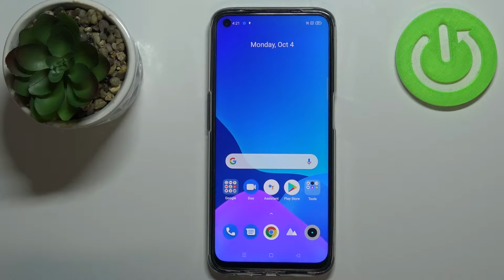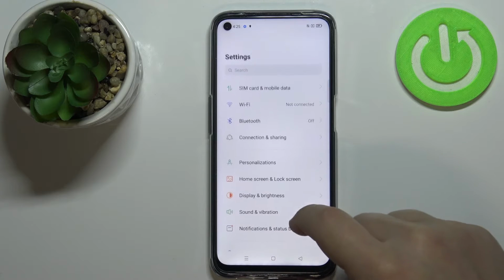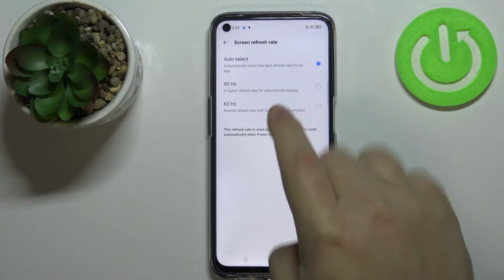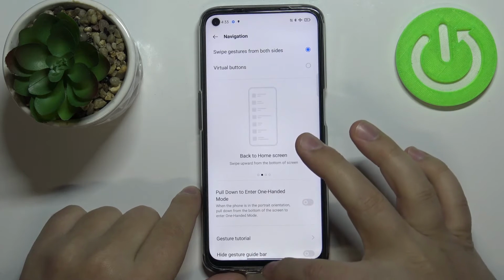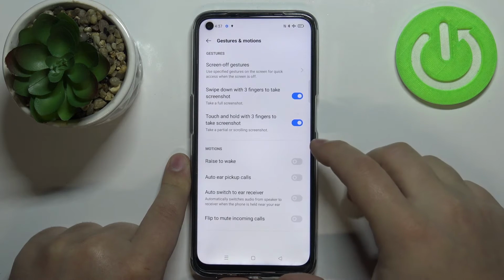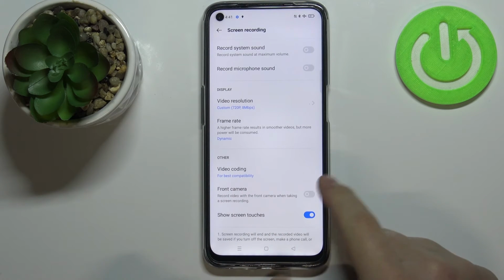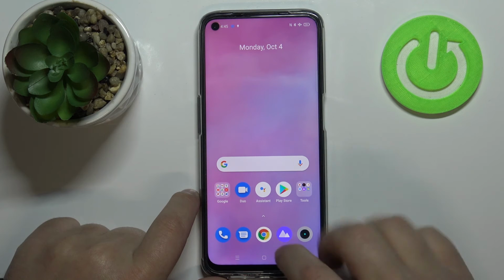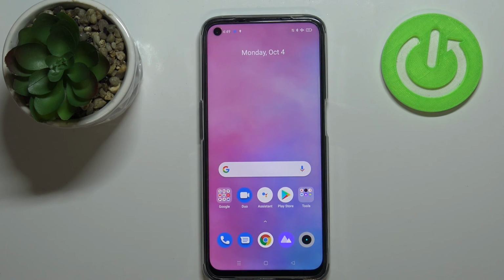REALME Narzo 30 Tips & Tricks | The Best Hidden Features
More info about REALME Narzo 30:
list of top tricks for REALME Narzo 30. Check out cool options, amazing features, and useful settings for REALME Narzo 30. Find the best configuration and secret functions of REALME Narzo 30. Become a pro user of REALME Narzo 30 by using our helpful tips.